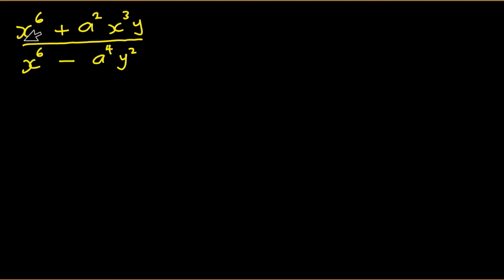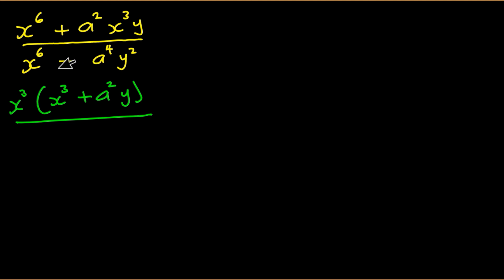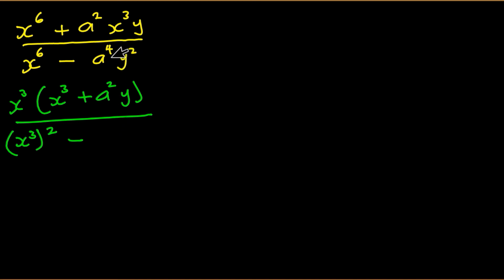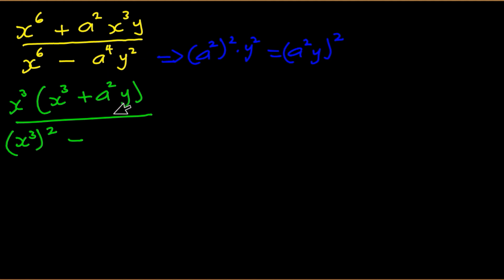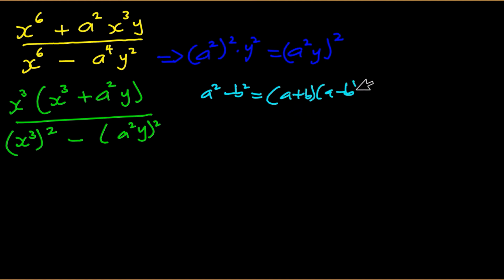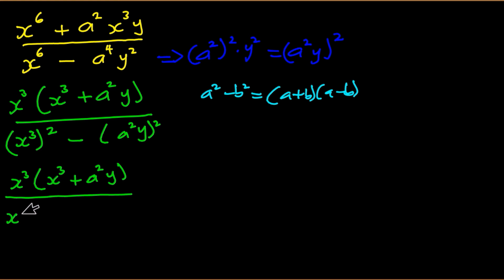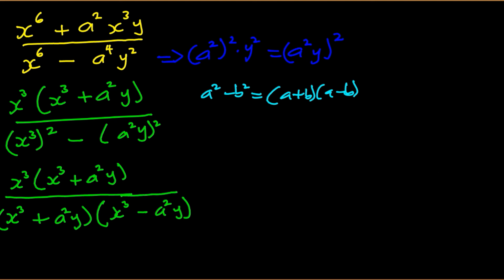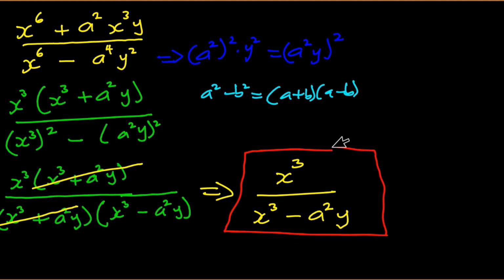Harvard Entrance Exams | Can You Simplify this Fraction (Algebra Shortcut Method )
In this video we will simplify this fraction  to it lowest terms.
algebra is involve